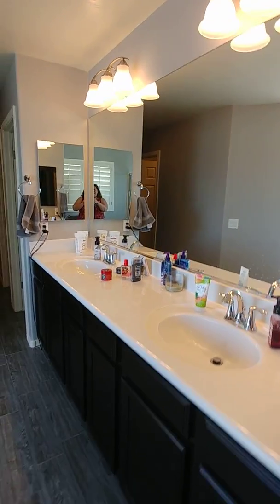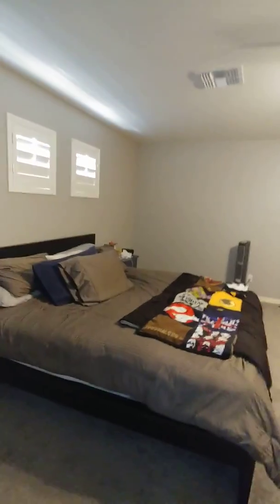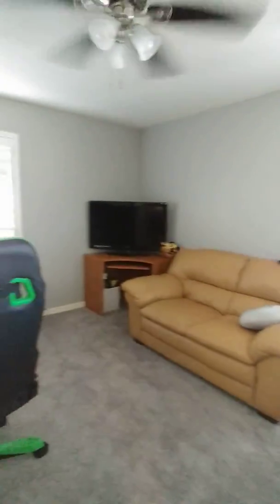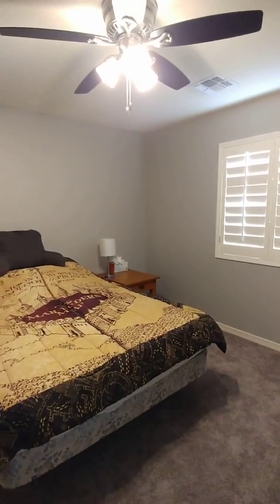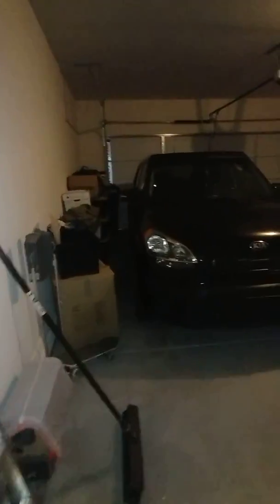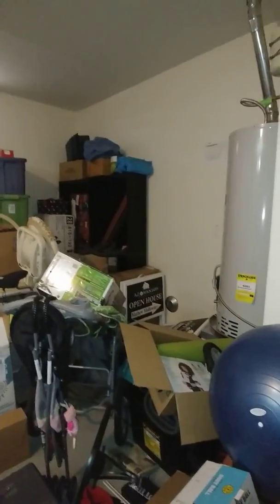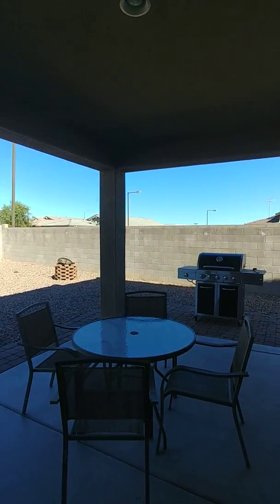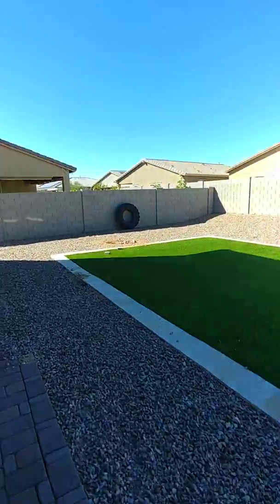18022 w statler st